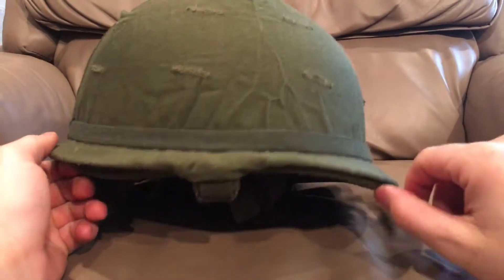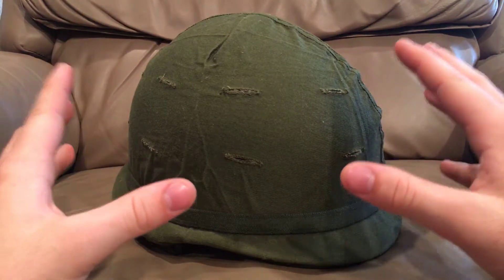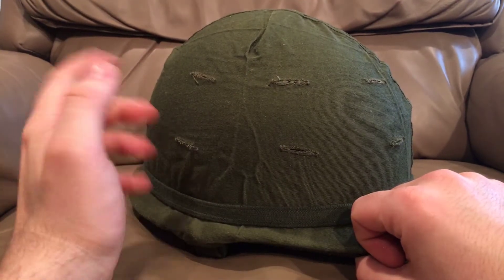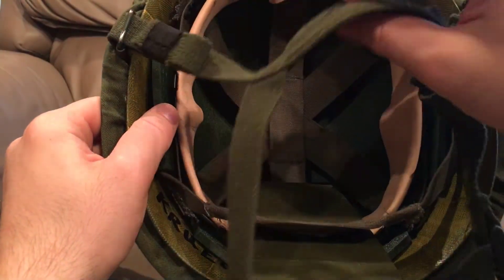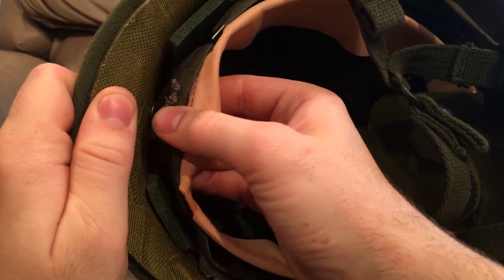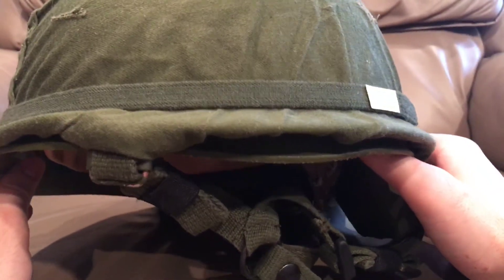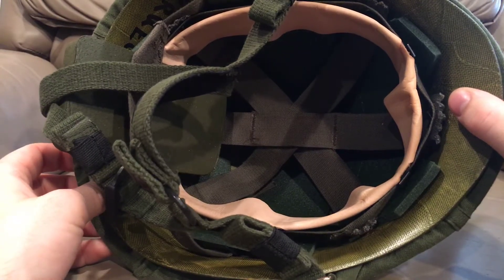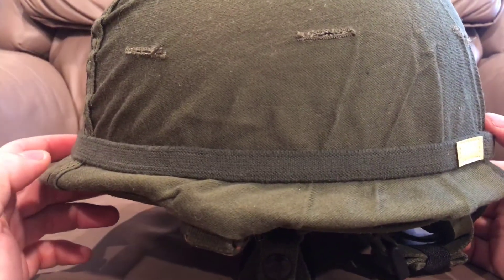Custom m1 helmet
This is one of my favorite helmets in my collection and took a long time to piece together. This is a triple bailed, 3 point chinstrap, paratrooper nape pad, kevlar liner, Canadian mass green cover, impact liner, riddel quick change suspension. This helmet all said and done took me 4 years to build and is about as nice as a standard two piece m1 helmet gets. All the parts in this helmet are from the 70’s and 80’s which is around the end of the m1’s service history with the United States.

Devin K.